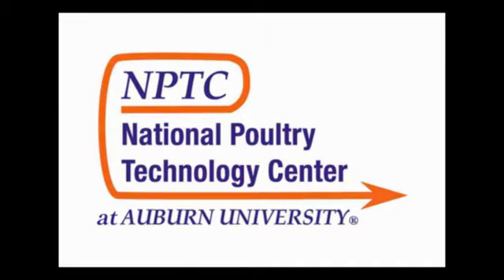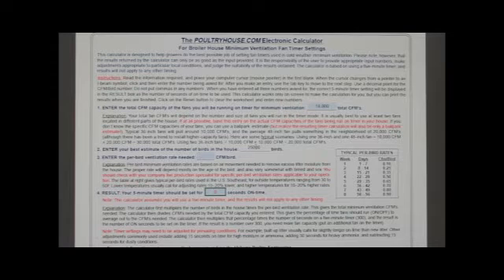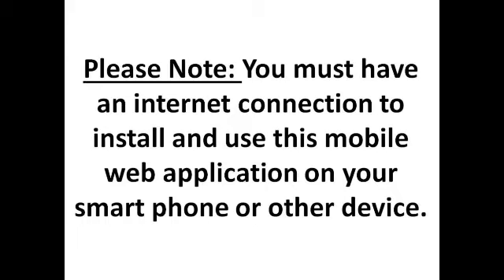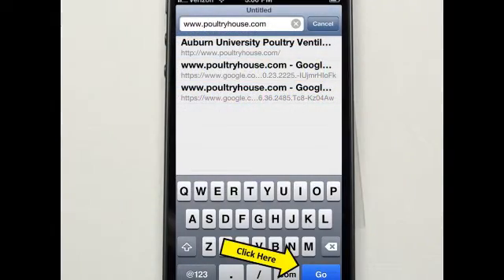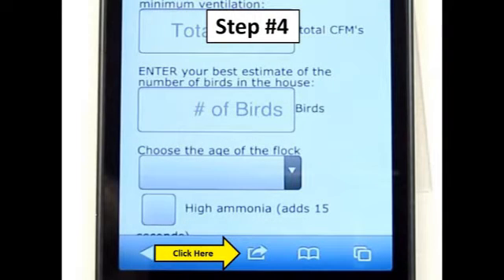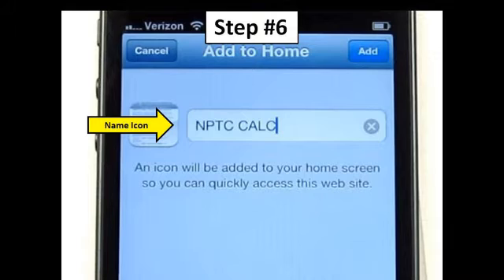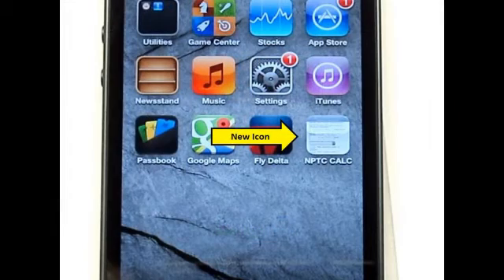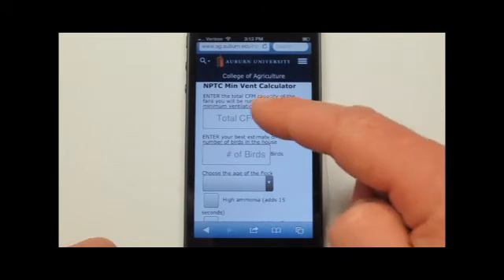Part I: Install Minimum Ventilation Calculator on iPhone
How to video with step-by-step instructions for installing the Auburn
University NPTC Minimum Ventilation Fan Run Time Calculator on an iphone.